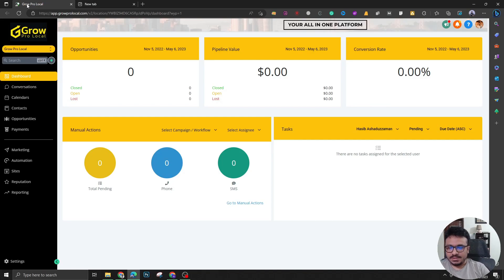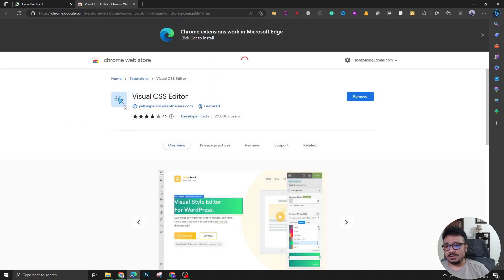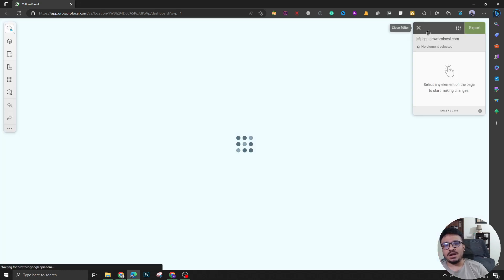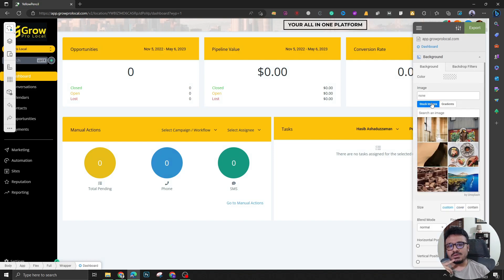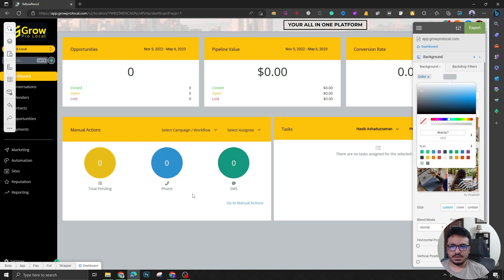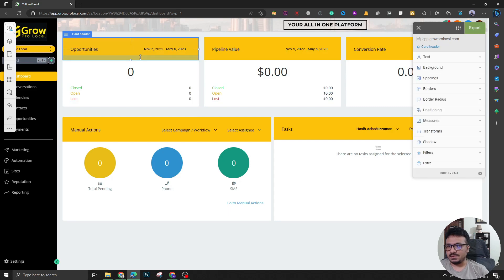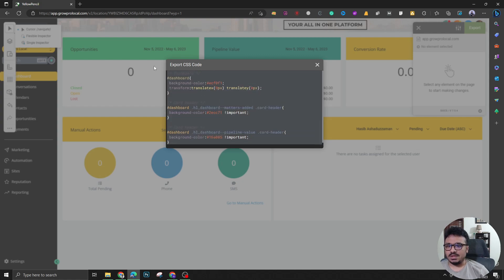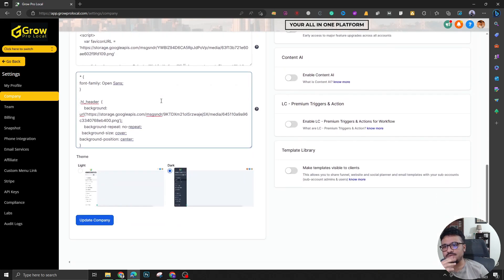Use This Chrome Extension To Customize Your GoHighlevel Dashboard